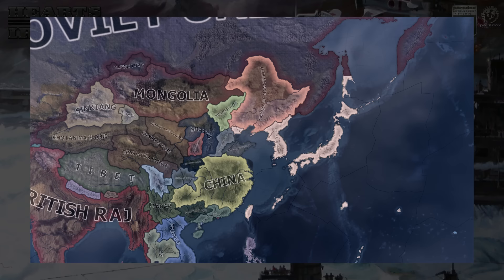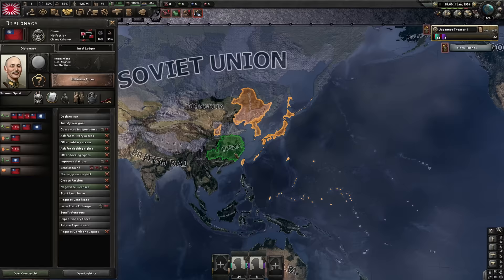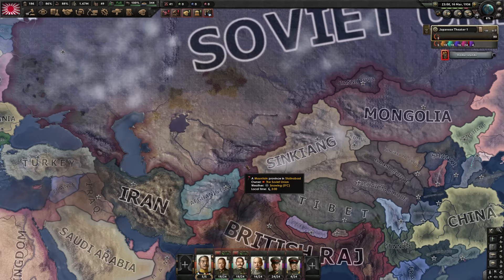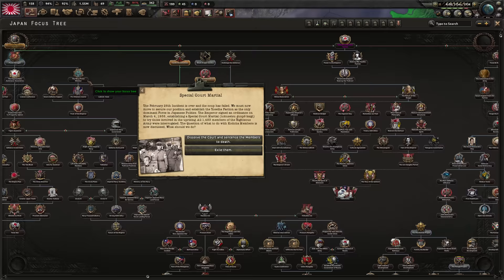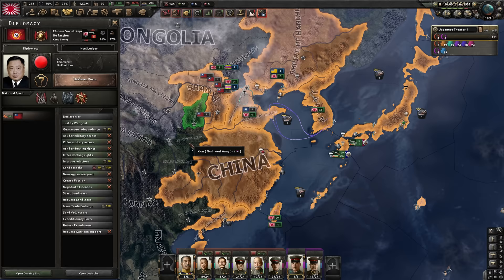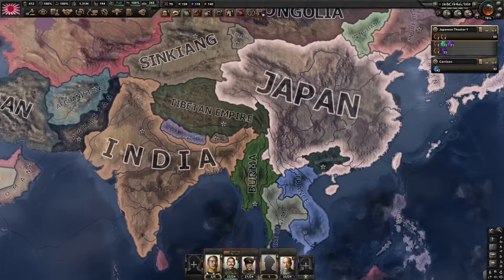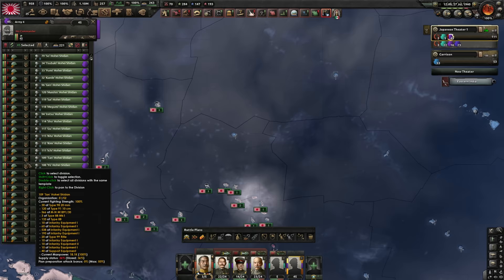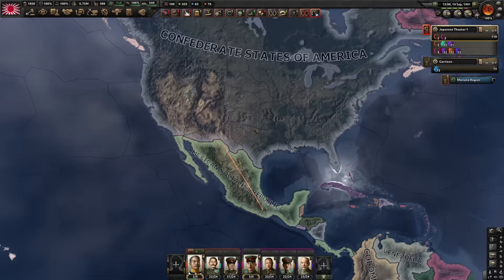Hoi4: Insane Japan Overhaul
Today we play a mod that overhauls all of East Asia and gives Japan a crazy focus tree!